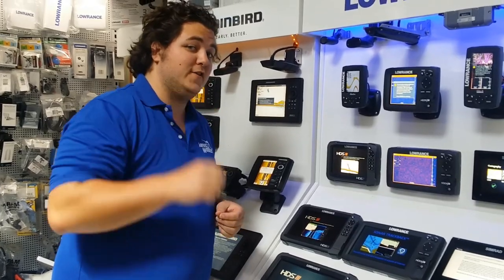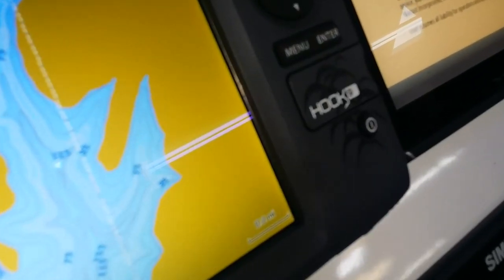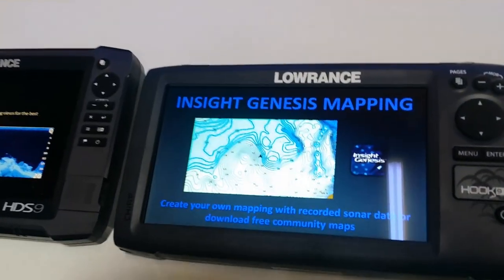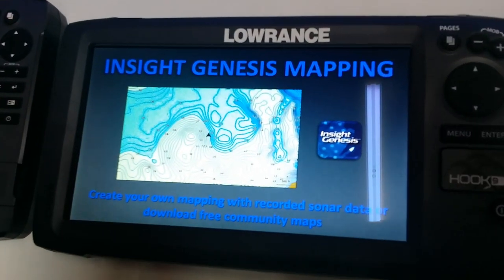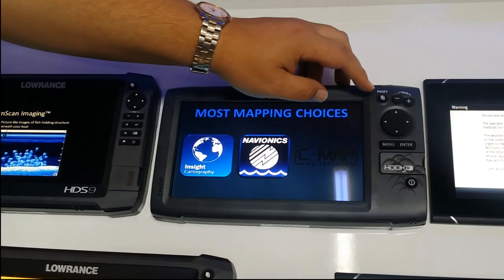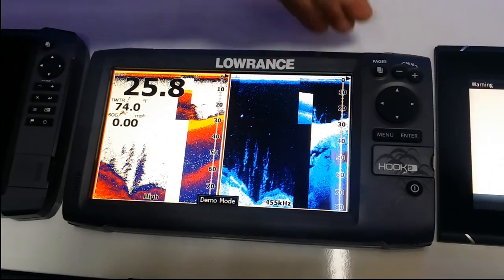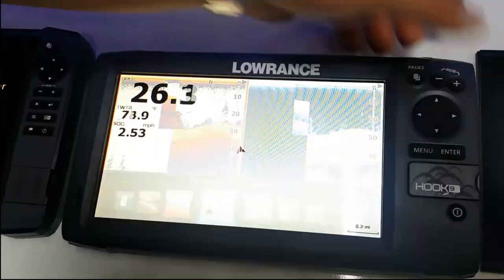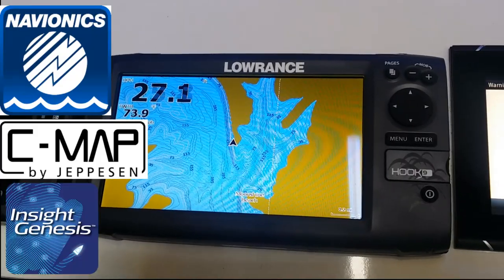Lowrance Hook9 Quicklook with Moose - Moose Marine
Moose shows off the new Hook9 from Lowrance.

Moose at Moose Marine